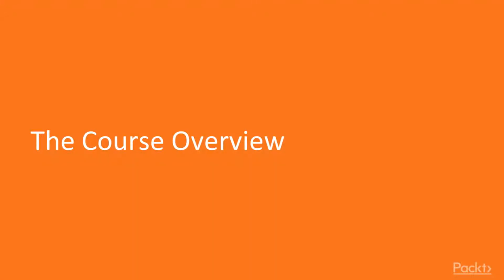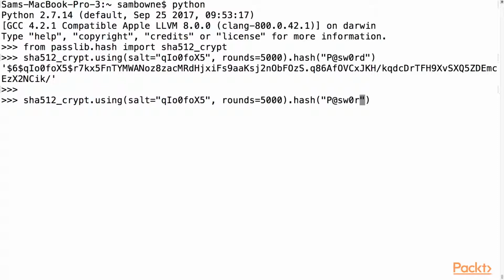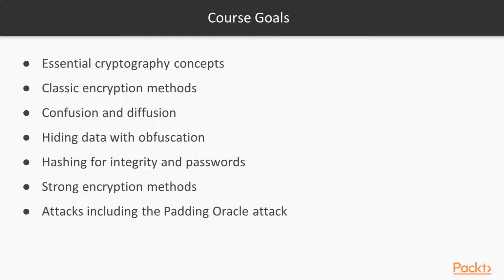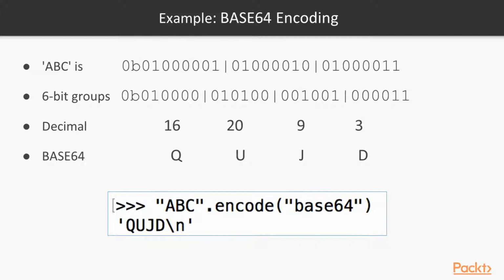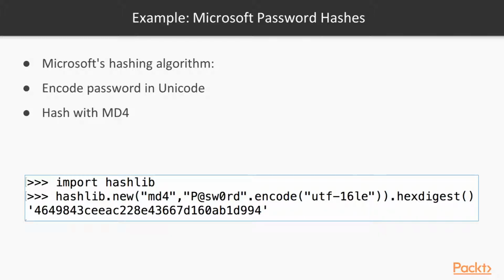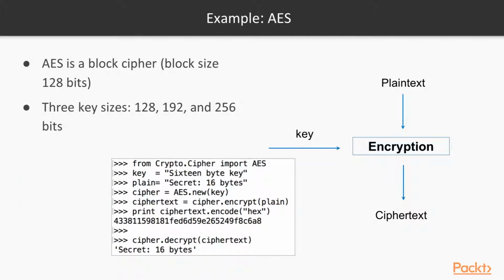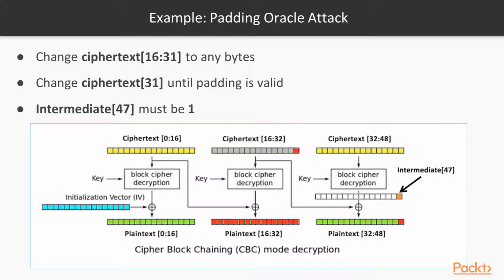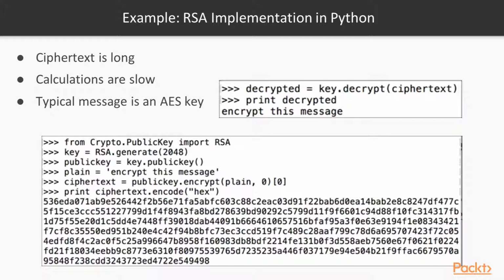Cryptography with Python : The Course Overview | packtpub.com